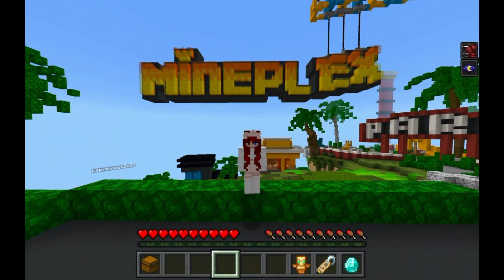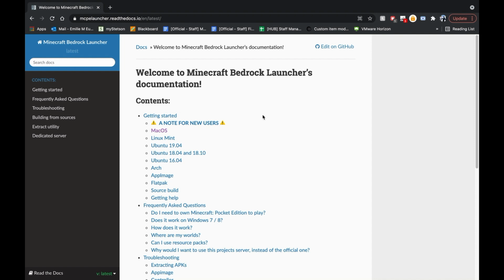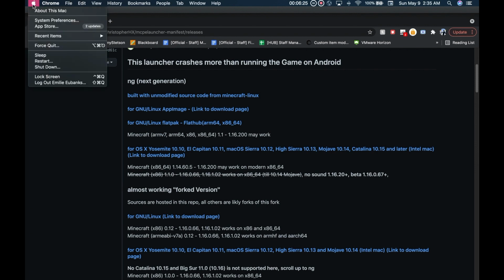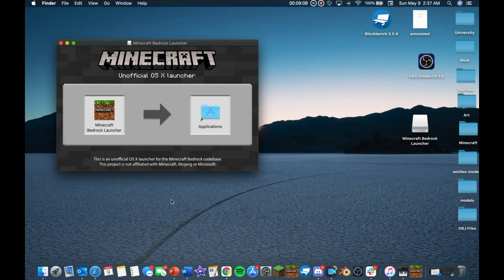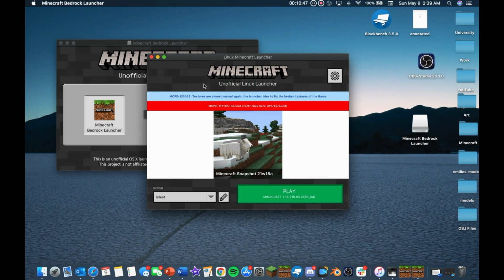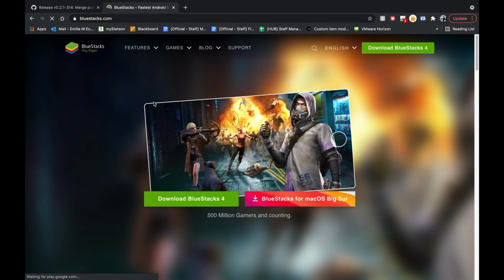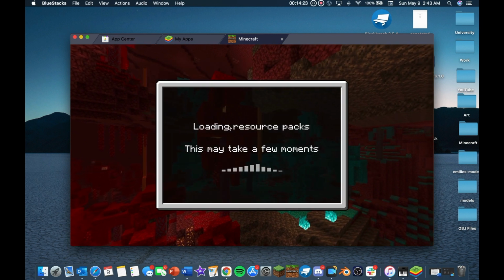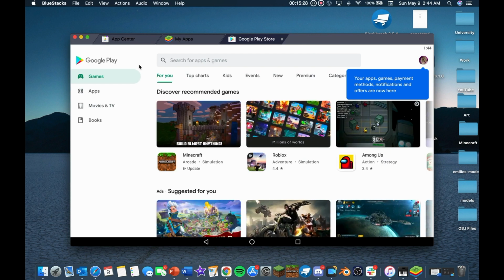How to play Minecraft Bedrock on a MAC!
Hey everyone, it's pregames!
In this video I'll show you guys how you can play Minecraft Bedrock edition on a Macbook.